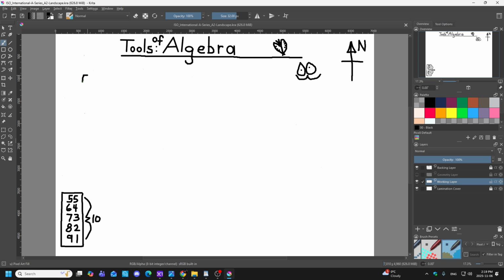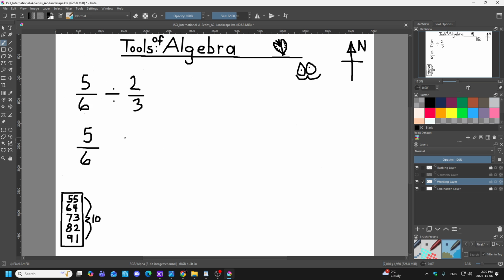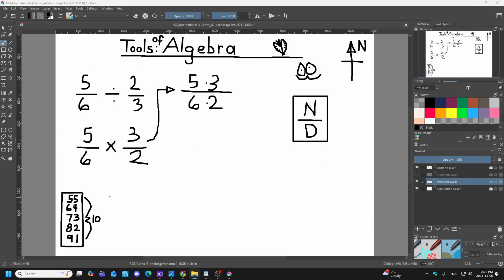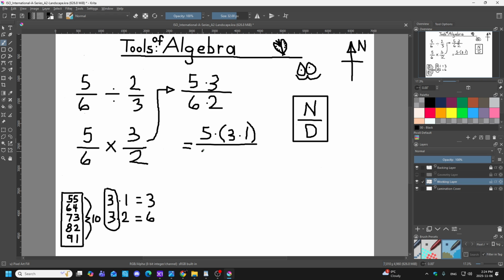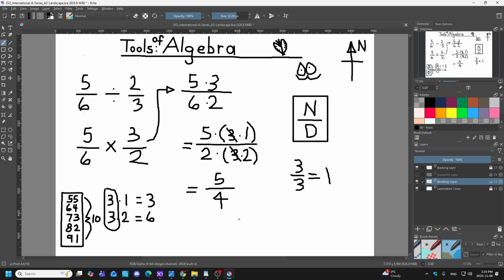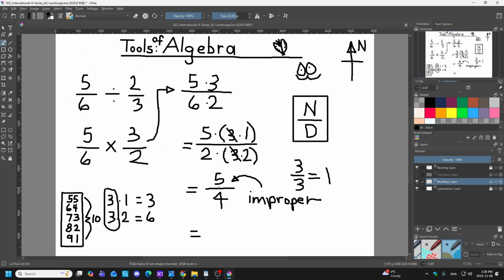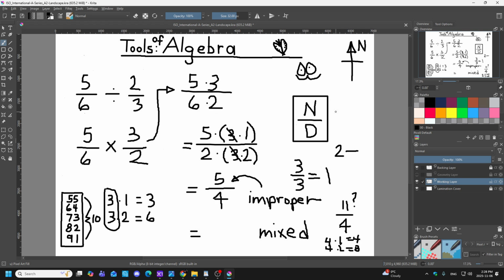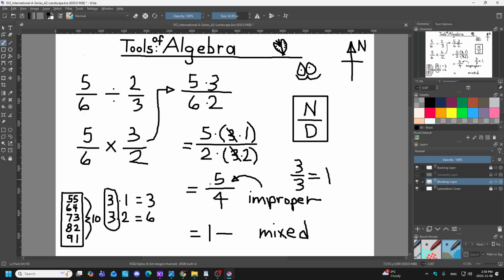Find the Quotient of Improper Fractional Forms | Unit 1: Chapter 1-1 | PTII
Title: "🚨 Find the Quotient of Improper Fractional Forms | Unit 1: Chapter 1-1 | PTII

Link: obryant.us